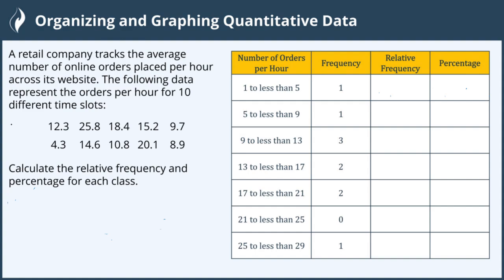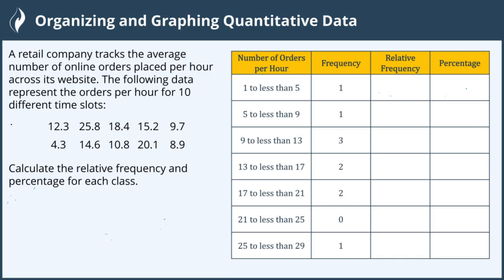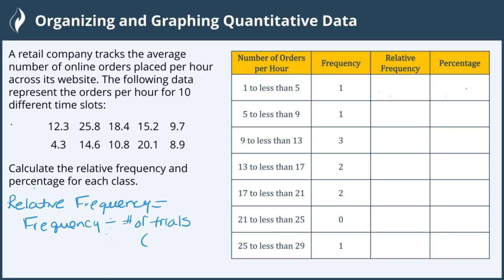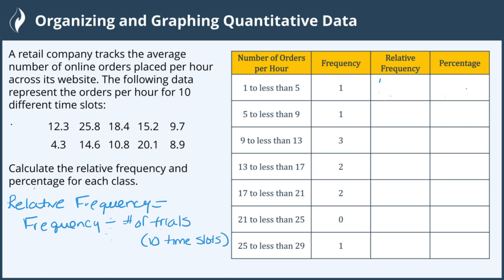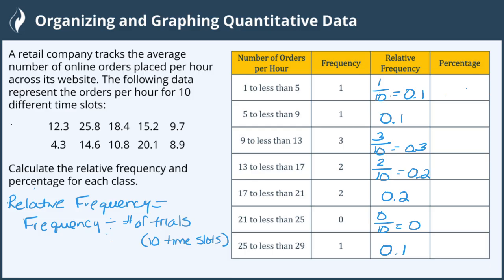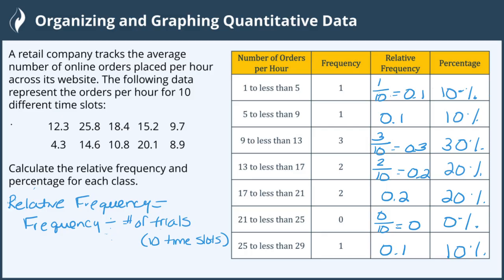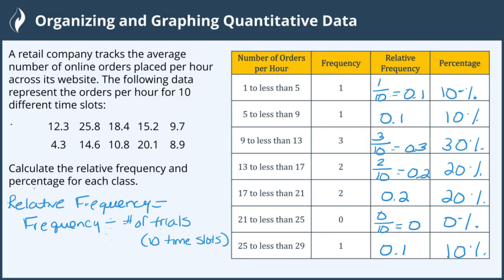Organizing and Graphing Quantitative Data - 3